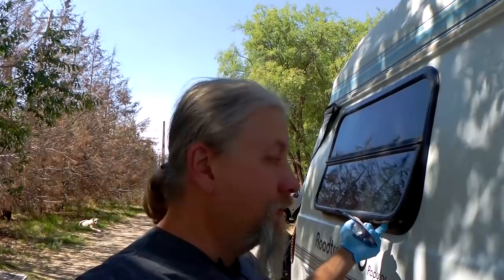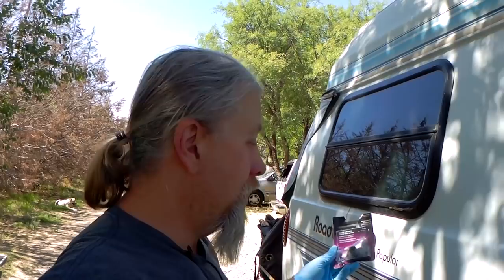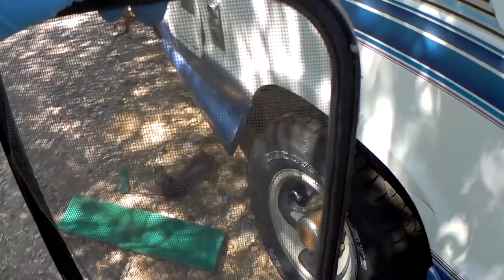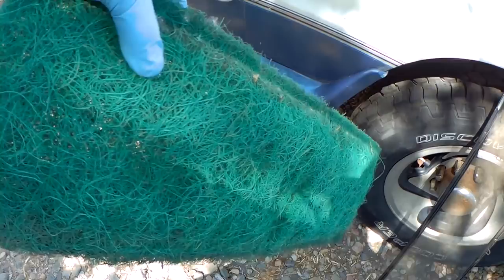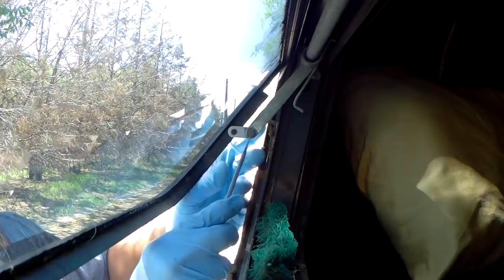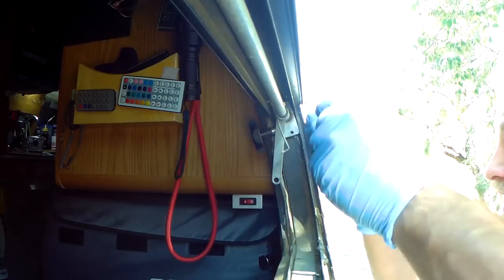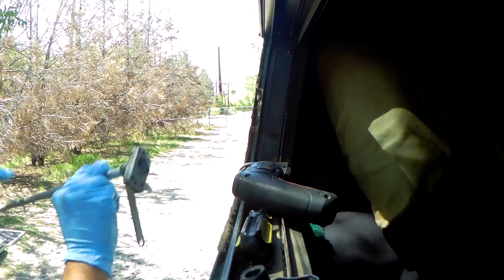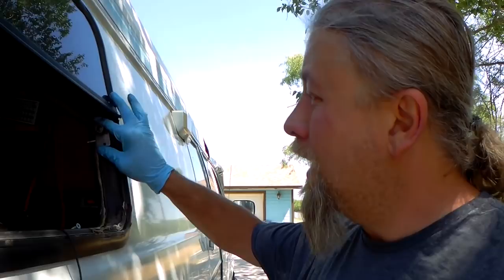HEHR RV Window Winder Torque Operator Replacement In Under 10 Minutes!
We show you how to replace the window winder (torque operator) on a vintage HEHR RV window. Part

HOBO TESTED VAN & RV PRODUCTS ON AMAZON
Click to see nearly 400 Amazon products I have tested, used, and recommend on this channel.

STICKERS, T-SHIRTS, MUGS, BEANIES, ODIN COMMANDS MERCH!

Intro & Outro Music (c)2017 hobotech.tv